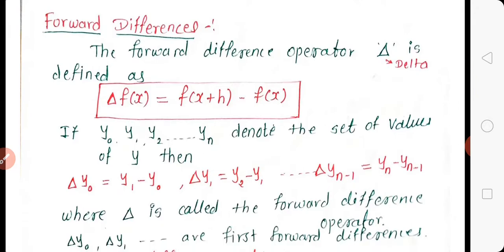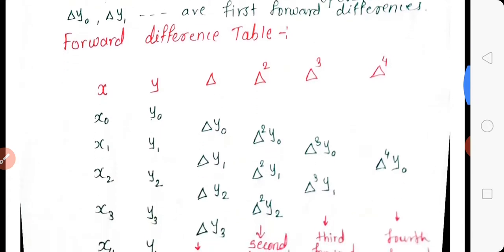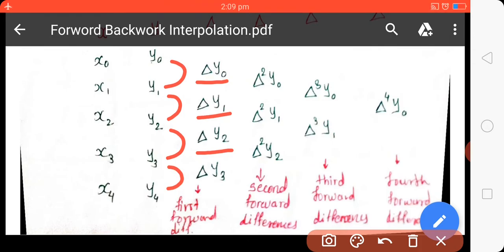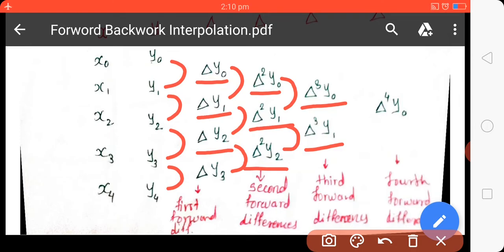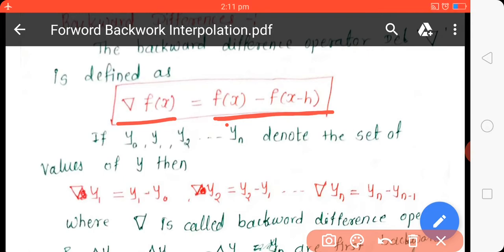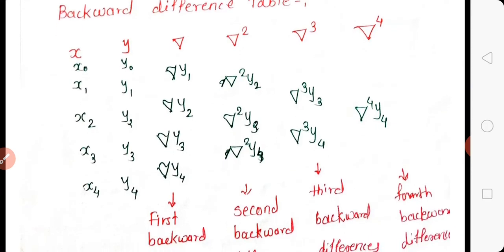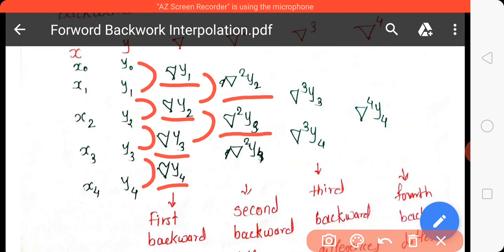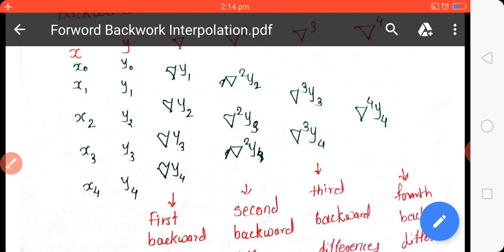Forward and Backward Differences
Numerical Methods EM-3